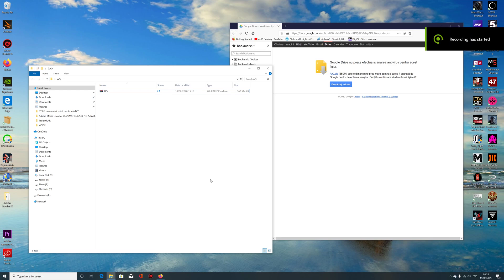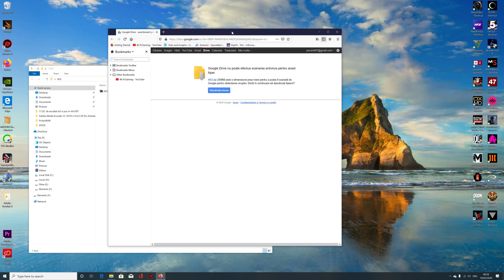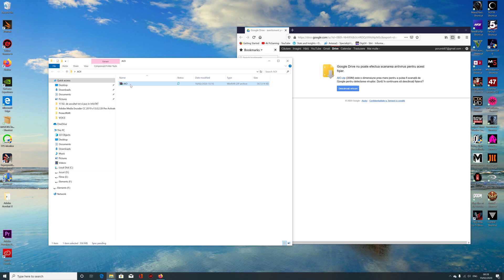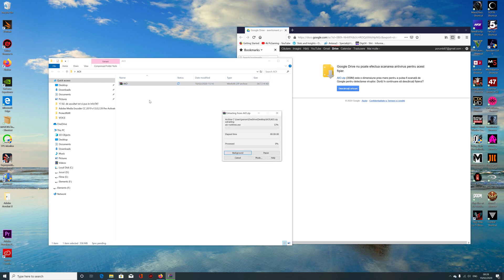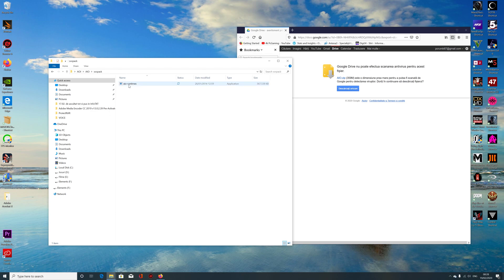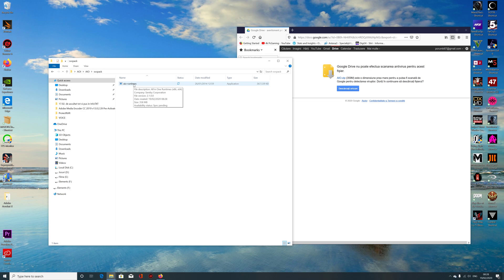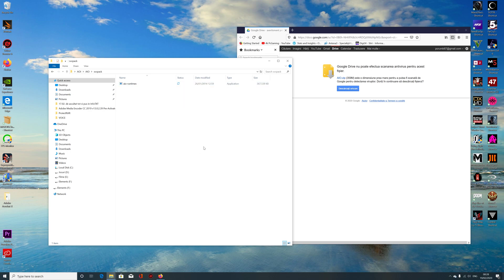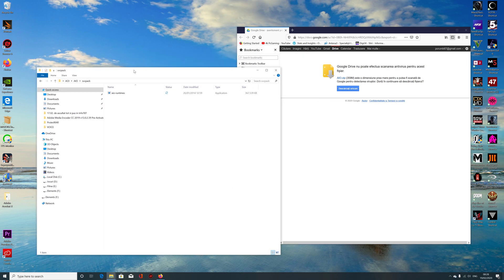Premiere Pro Error 0xc00007b Fix || Working 100%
Just install the updates from the archive as showed in the video.